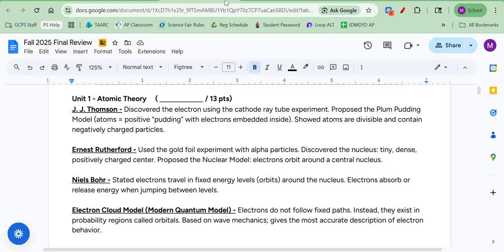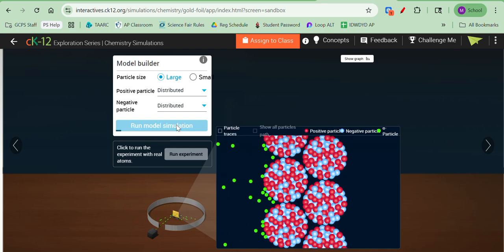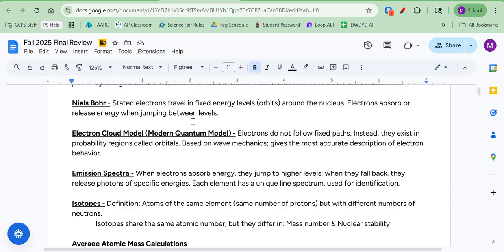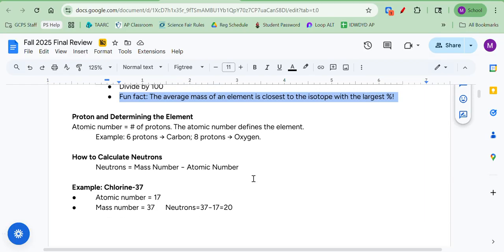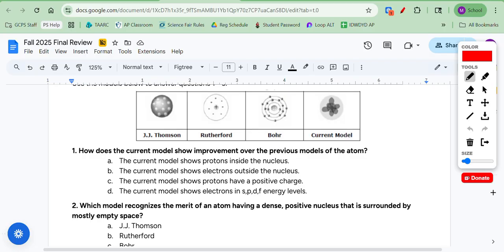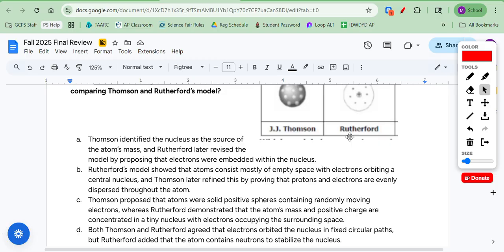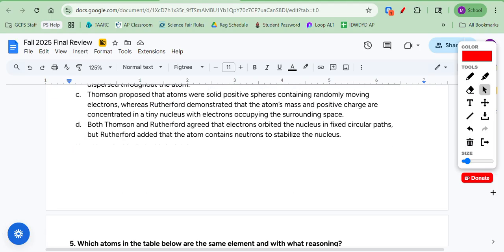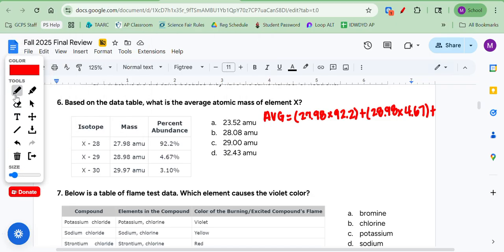CP Atomic Theory Fall Final Review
This video is for the DHS fall 2025 final exam review!